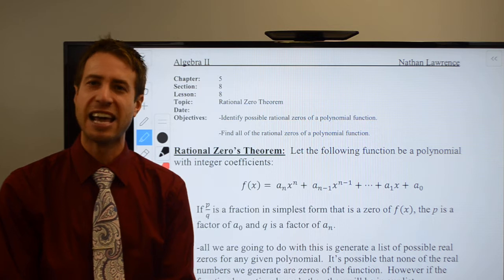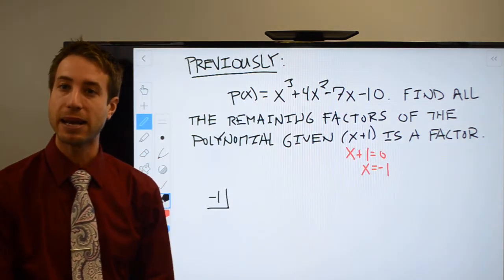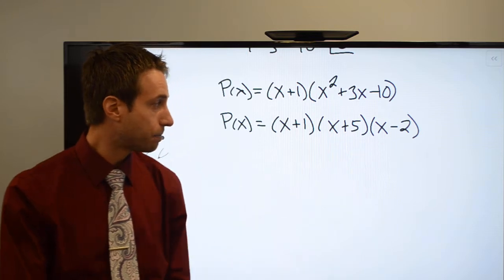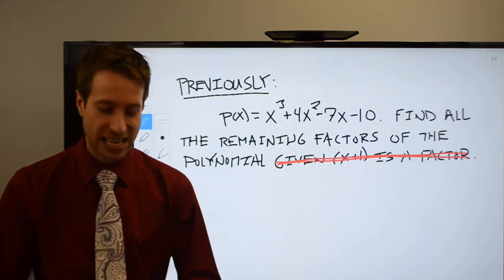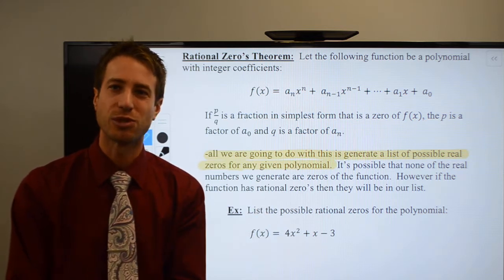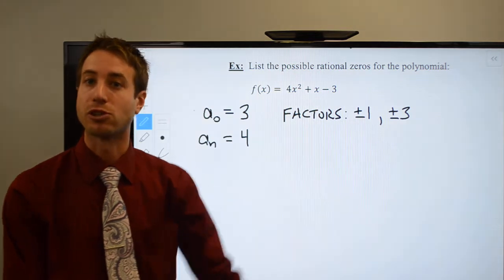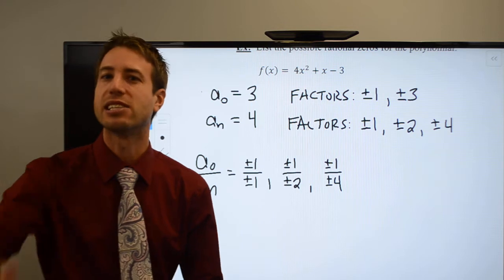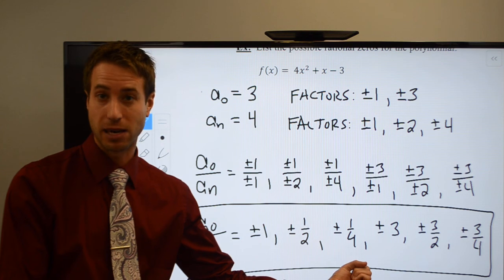Rational Zeros Theorem Part 1